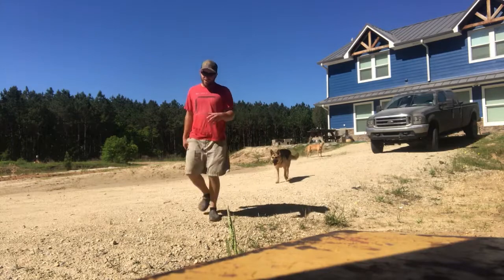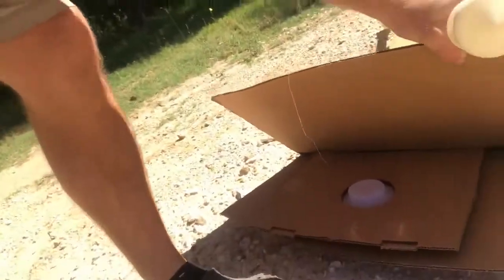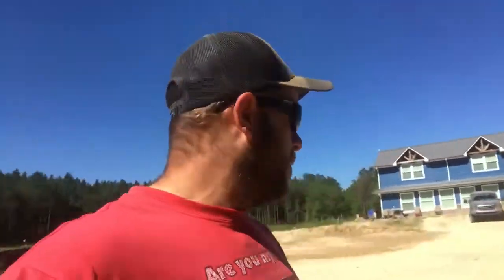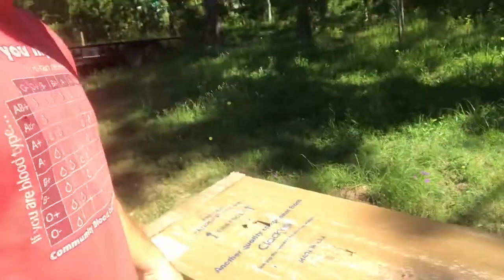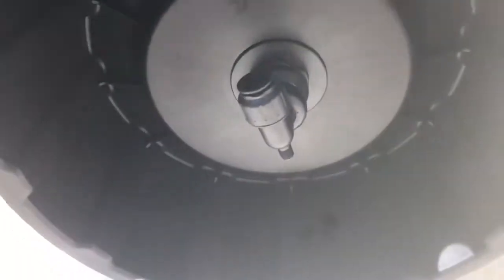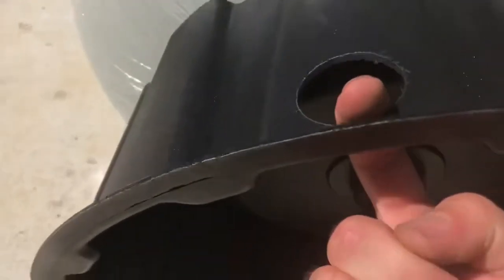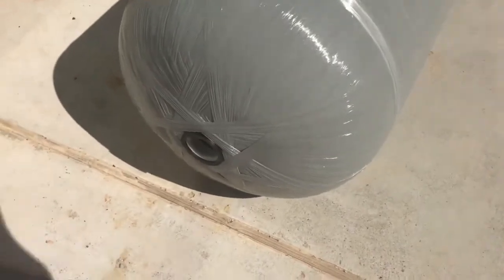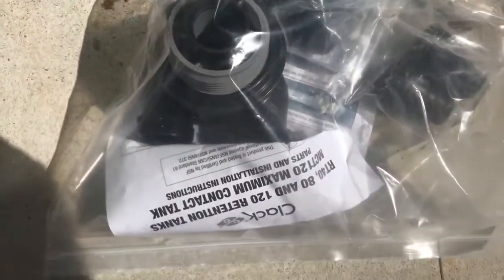Sediment Settling Tank for the Water Well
Part one of a saga, we are finally addressing the sediment in our water issue.

As explained in the video, our well has randomly started making sediment, I'm going to call it silt. We've struggled to find a good solution. Paper filters plug very quickly. I looked at spin-down type filters, but they appear more suited for heavier solids like sand. I finally spoke with a local well driller, and he suggested a retention tank like this for dealing with very fine light-weight sediments. He said he had seen them installed on some wells were sugar sand was being produced in the water. When dry, sugar sand is actually finer than granulated sugar.

The idea of the settling tank is very simple. No moving parts. No media to plug or replace. The water simply enters the top of the tank, and has to flow down through a very large cross section towards the bottom of the tank.  It does spray in I believe at a little bit of a tangent also which may encourage some slow spinning. About 2/3 of the way down from the top, it enters the standpipe and goes back out the top of the tank. But ultimately, just the added time and distance that it has to travel, should encourage sediments to fall to the bottom. The blowdown valve in the bottom allows the occasional flush of debris from the bottom of the tank.

It is important to note, that the tank is a PRESSURE VESSEL. So I can still run it in line with my well pump, and not have to add as second pump to the system. Original planning got hung up on the issue of having to have the well pump send water to large holding tank on a float control, and then have a second pump to run the pressure tank. This is much better and saves a whole lot of additional pump and tank requirements.